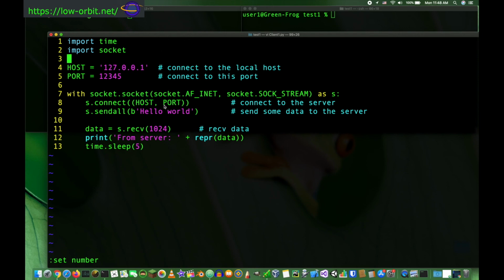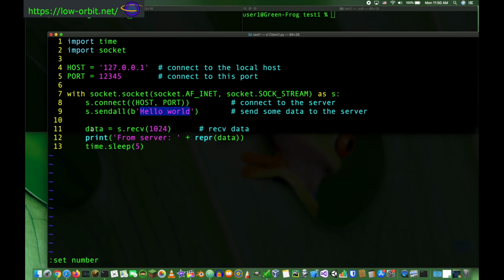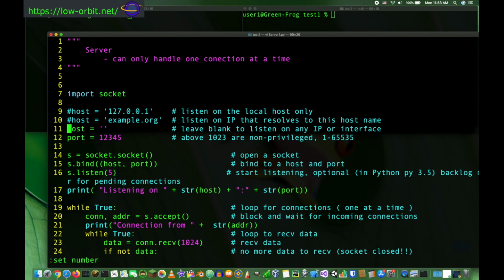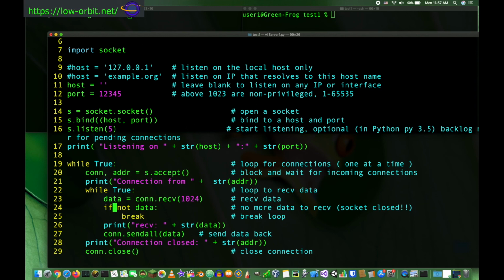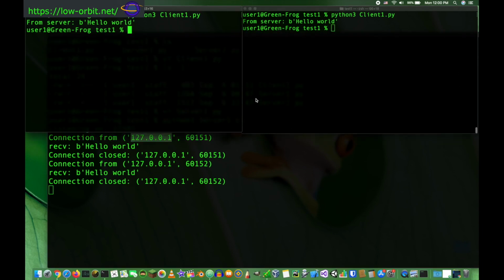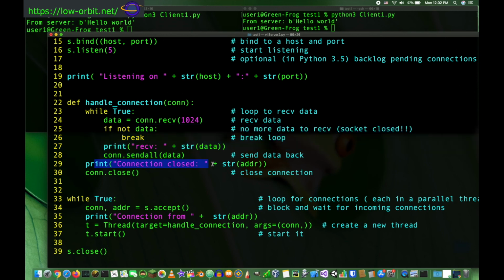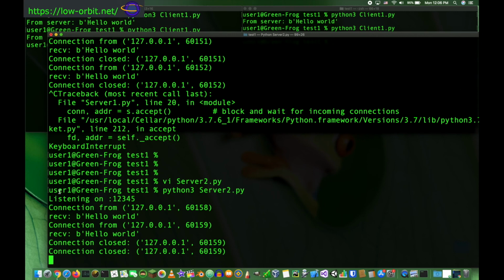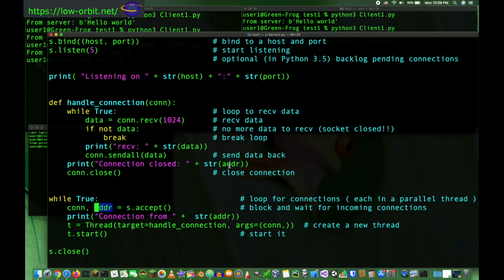Python Sockets Programming with Multithreading